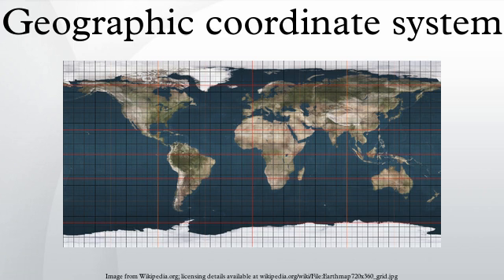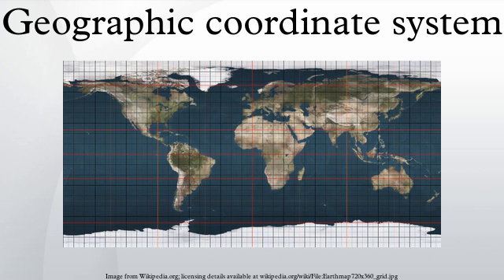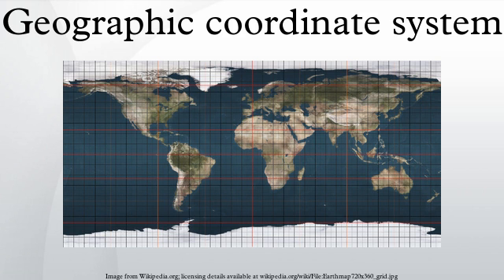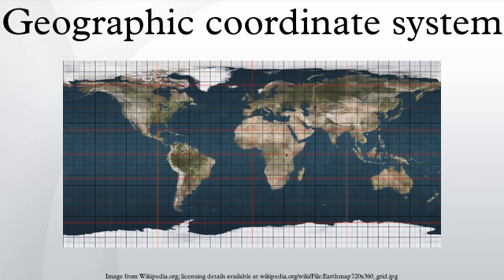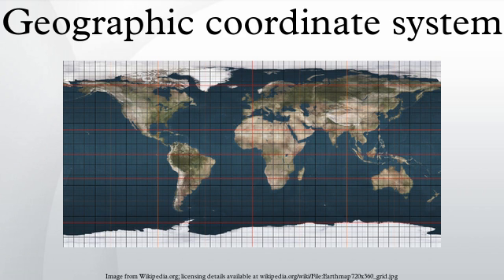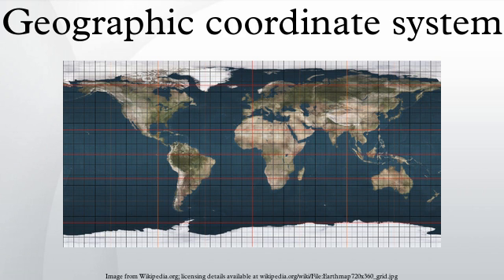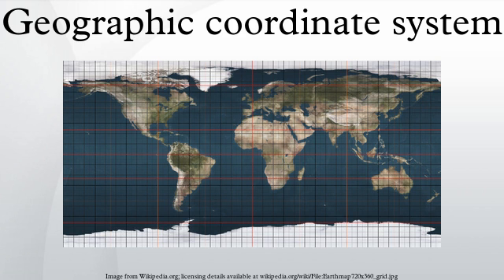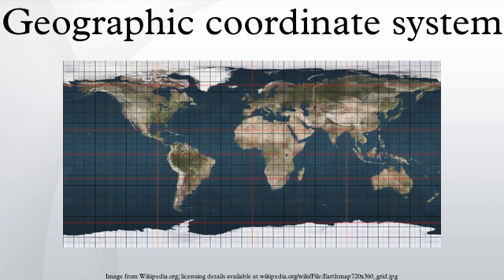Geographic coordinate system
A geographic coordinate system is a coordinate system that enables every location on the Earth to be specified by a set of numbers or letters. The coordinates are often chosen such that one of the numbers represents vertical position, and two or three of the numbers represent horizontal position. A common choice of coordinates is latitude, longitude and elevation.